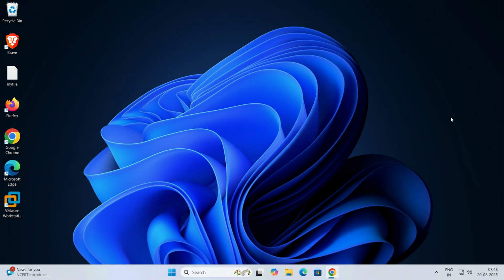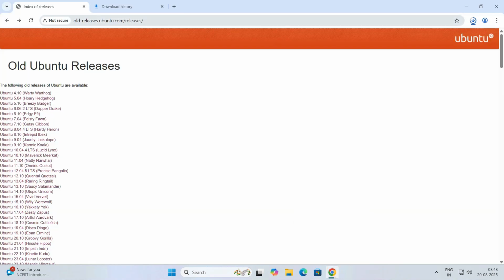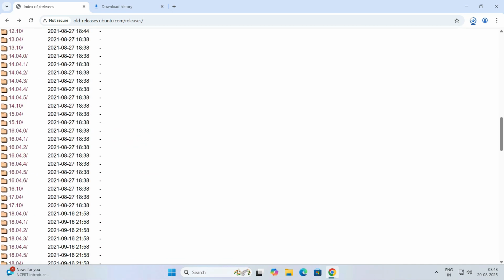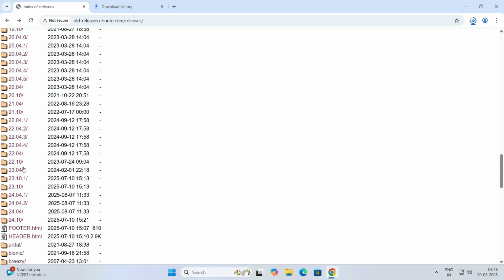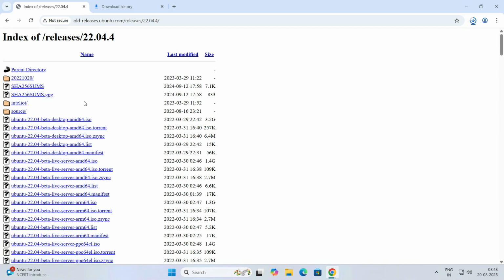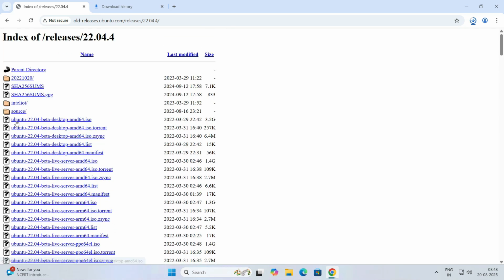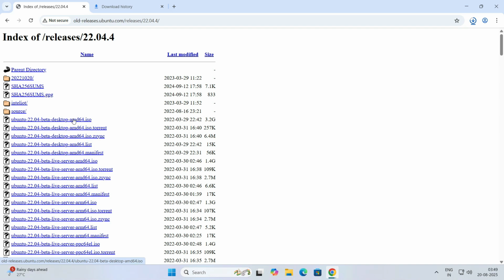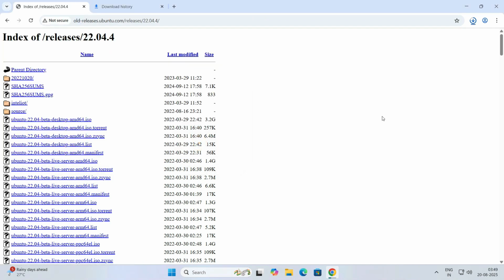How to Download Ubuntu 22.04 LTS (Jammy Jellyfish) | Linux Learning | Secure 2 Cyber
🖥️ How to Download Ubuntu 22.04 LTS (Jammy Jellyfish)
✅ Step-by-Step Guide:

ubuntu-22.04.5-desktop-amd64.iso → Desktop version (for normal users, laptops, PCs)

ubuntu-22.04.5-live-server-amd64.iso → Server version (for servers, cloud setups)

Click on the ISO link → the download will begin automatically.

Save the ISO file on your system.

For PC/Laptop installation → Create a bootable USB with Rufus (Windows) or Startup Disk Creator (Linux).

For VMware/VirtualBox → Just mount the ISO file to install Ubuntu inside a VM.